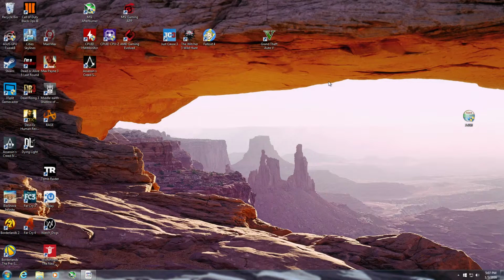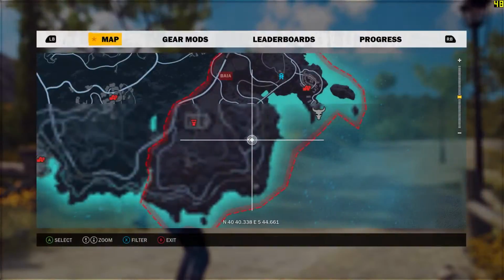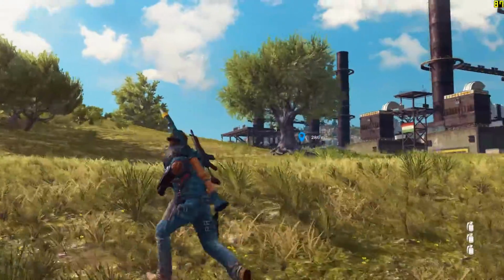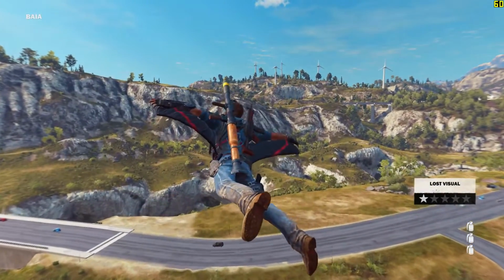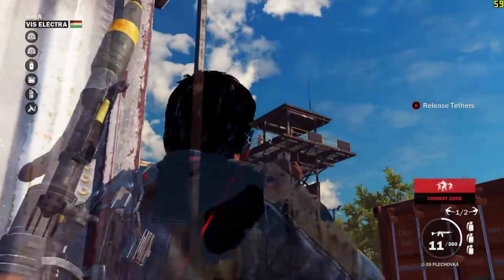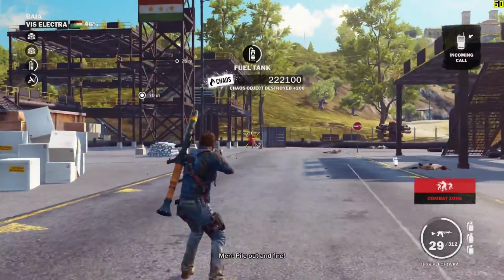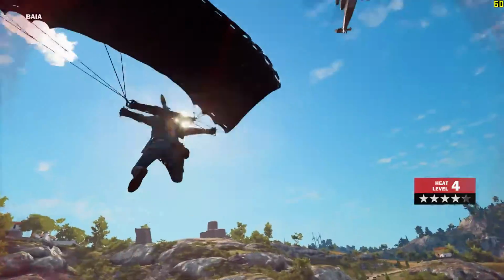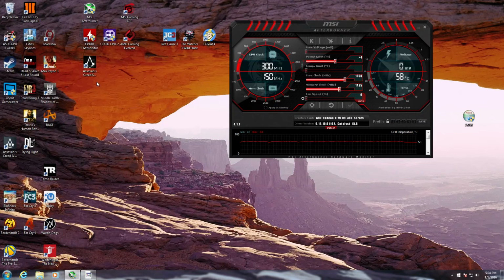R9 380 - How to Get 60fps in Just Cause 3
This took three days of determination, but I finally got Just Cause 3 to keep a (mostly) stable 60fps, while using Vsync, with my R9 380.